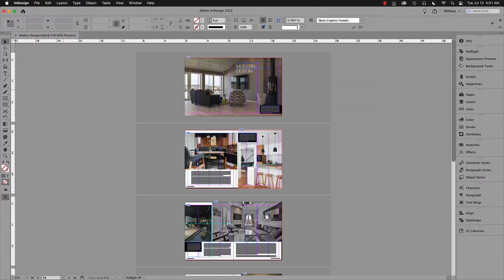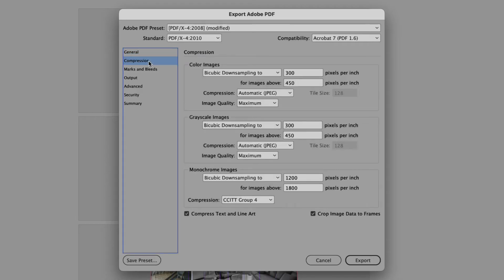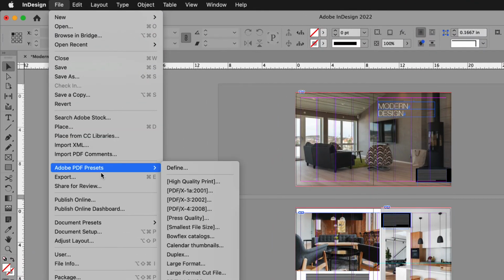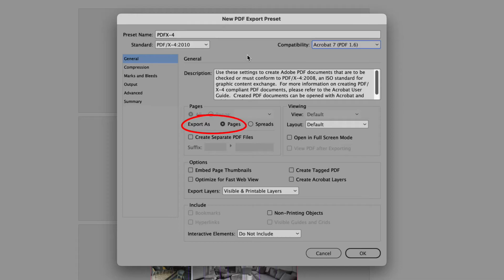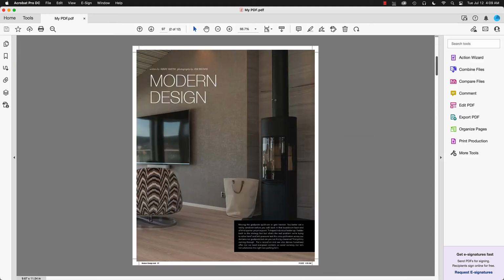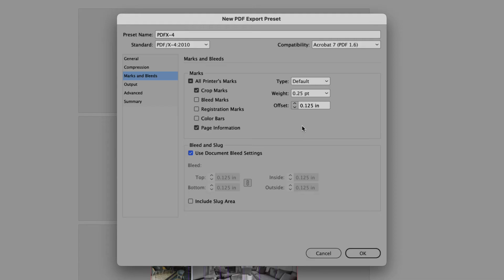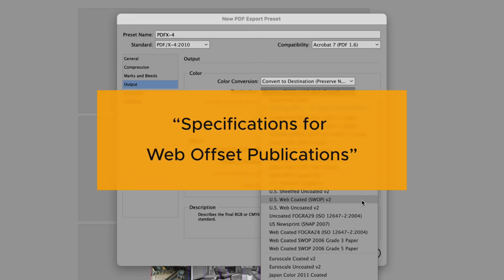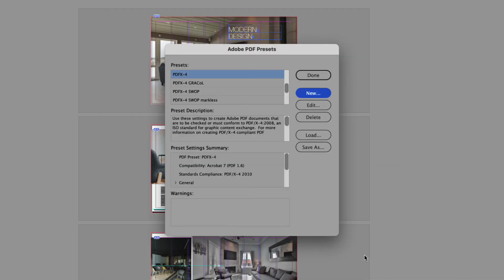InDesign Export PDF For Print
The right way to export a print-ready PDF from InDesign that meets the requirements of most commercial printers, sheetfed or web. First is a quick summary to get a PDF exported, then how to make presets and in-depth explanation of the options.